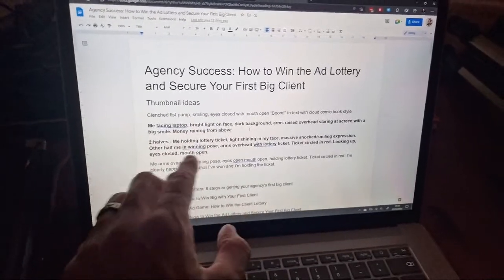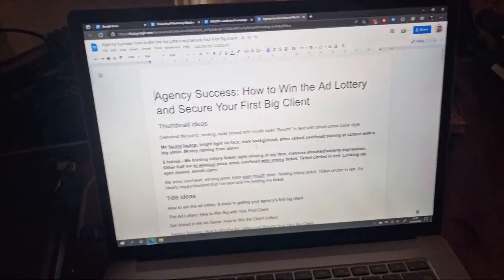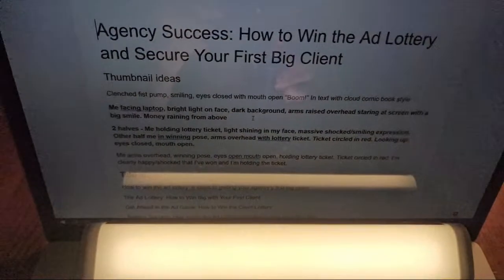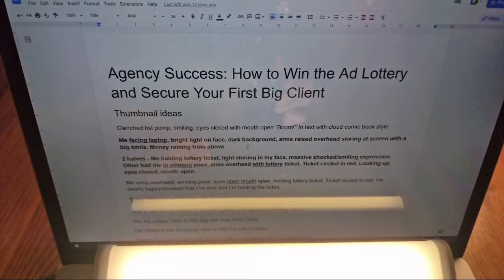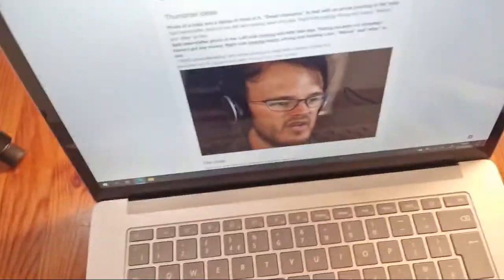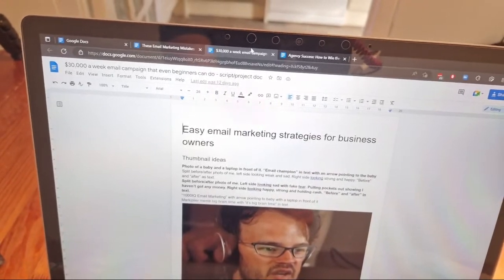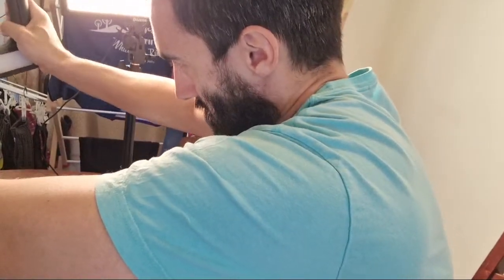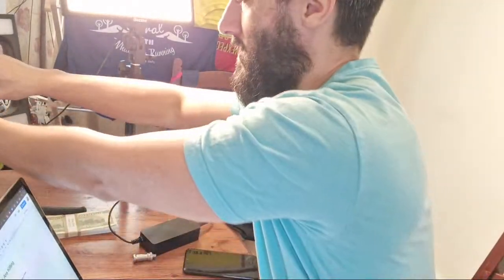How I Shoot Thumbnails | Behind The Scenes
Join Seven Figure Freedom - Showing You How To Double Your Revenue In 90 Days and Get Back 10 Hours a Week

CHAPTERS
0:00
0:30
1:00
1:30
2:00
2:30
3:00

***I'll Be Able To Help You In Four Different Ways:
1.  Sell a $25K Marketing Funnel Cheatsheet

2. Discover “Easy Win” Clients

3. Sell Your Service Mastermind Group

4. Free (10 Minute) 1-on-1 Marketing Coaching and Consulting

👋 ABOUT ME:
I am Mike Killen. My mission is to help freelancers, digital marketers, marketing agencies, and business owners make as much money as they want while making a meaningful contribution. This channel is dedicated to helping you learn and build sales skills, business frameworks, and digital marketing tools so you can serve an audience and be valuable in the marketplace.